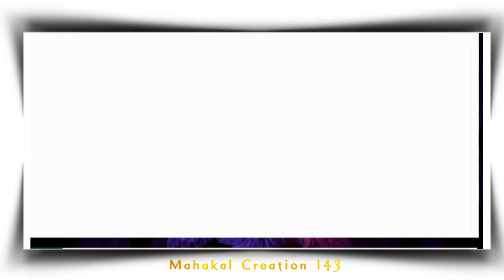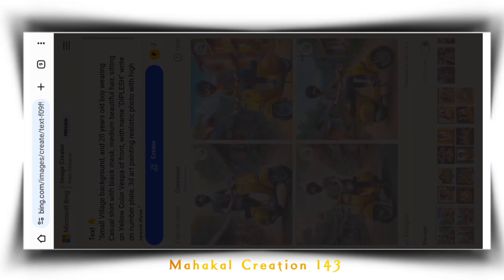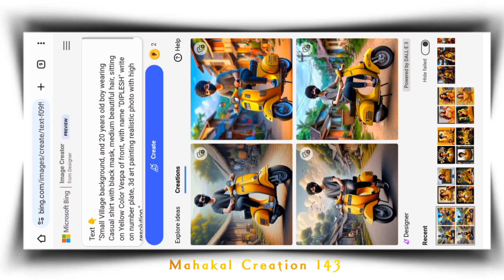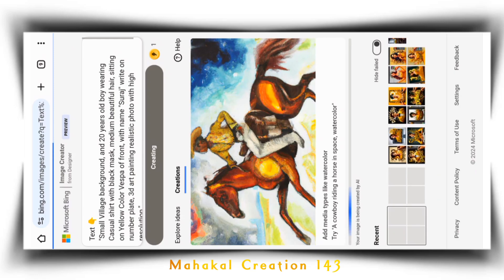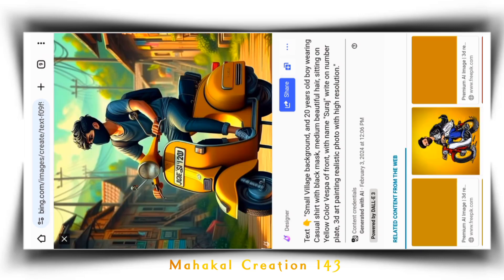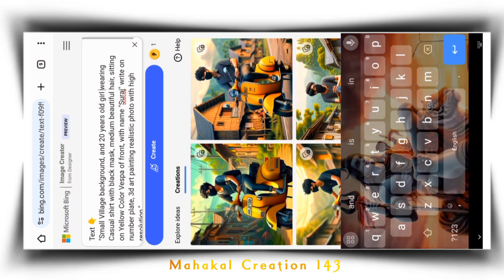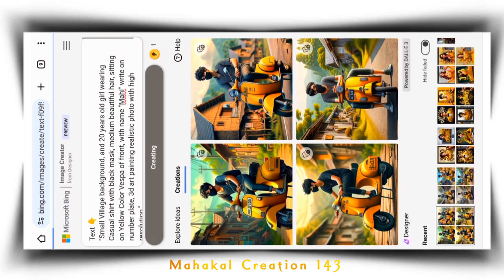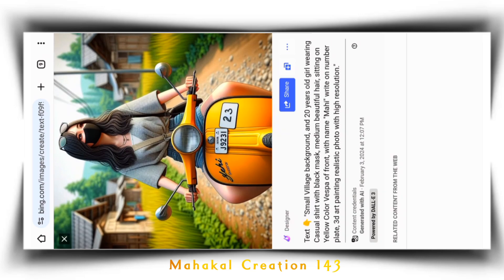3D Photo Video Editing Ai | Viral Photo Status Video Editing Kease bnaya | Bing Image Creator Art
3D Photo Video Editing Ai | Viral Photo Status Video Editing Kease bnaya | Bing Image Creator Art

All meterial:-

imege video telegram pe hai

Text 👇
"Small Village background, and 20 years old boy wearing Casual shirt with black mask, medium beautiful hair, sitting on Yellow Color Vespa of front, with name "DIPLESH" write on number plate, 3d art painting realistic photo with high resolution."

Mahakal Creation 143
bing
bing app kaise use kare
bing app photo editing
3d image kaise banaye
bing image creator
3d al wings name image
wings name photo editing
image creator from Microsoft designer
how to create 3d ai wings name image
trending wings name photo editing
wings name art editing
microsoft bing ai image creator
bing ai image wings editing
wings photo editing bing
viral photo editing
Tik Tok trend
Tik Tok trending photo editing
photo editing tutorial 2024
al images
al art generator
ai tools
How to create 3D Al Attitude boy+girl Images
bing ai se photo Kaise generate kare
bing ai ko Kaise use kare
bing ai ko Kaise login kare
how to create al images for free
ai photo editing
3d photo editing
photo editing
3d instagram photo editing
how to use bing al image generator
bing app
instagram 3d photo editing
3d social media post design
bing ai
3d photo kaise banaye
bing chat with ai and got-4 photo editing
how to use bing app
bing image creator photo edit
3d whatsapp dp images
al image generator
bing al image generator prompt
bing image creator sign up
3d instagram profile picture
microsoft bing al image generator
bing app se 3d animation kaise banaye
viral photo editing
bing app se photo edit kaise kare
copilot microsoft com phato
social media 3d image
bing photo editing
bing al image generator tutorial
create 3d illustration
bing chat with ai and got-4
bing image creator tutorial
instagram a photo trend
bing app ai image generator
how to make 3d instagram profile picture
how to create bing ai image
image creator bing
3d image instagram trend
trending photo editing
3d profile photo editing
bing ai image creator

.HASHTAG-:💫

Instagarm reels editing
New Trending video editing
New Trending reels video editing
Instagram reels kaise banaye
Instagram par video kaise banaye
Instagram new Trending video editing
Instagram reels new trend
wingsvideoediting

Mahakal Creation 143📌📸❤️